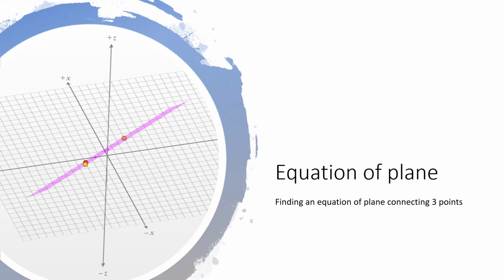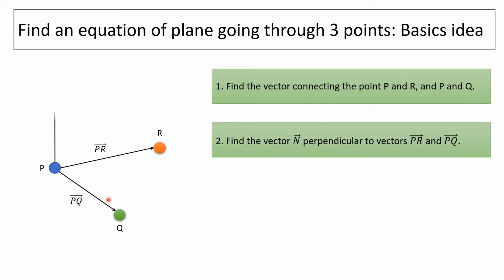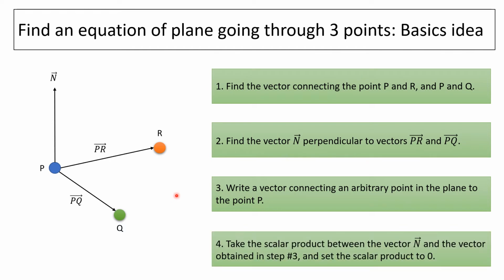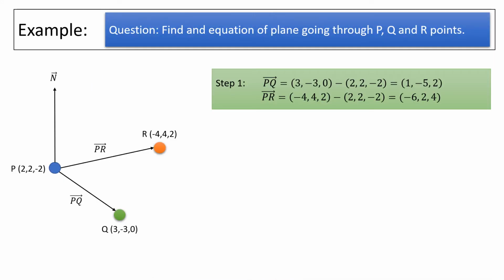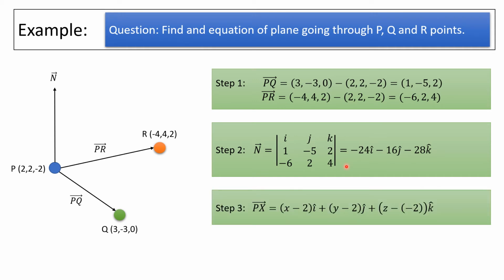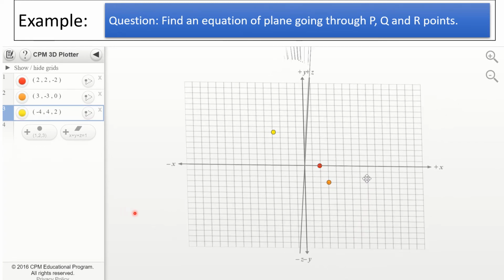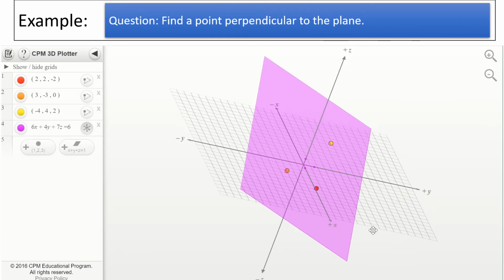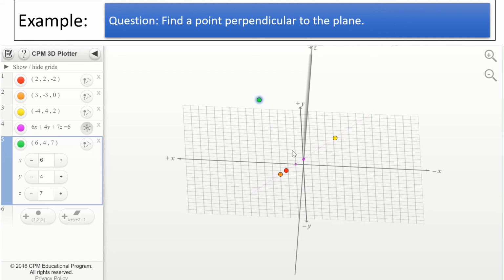Equation of plane connecting 3 points